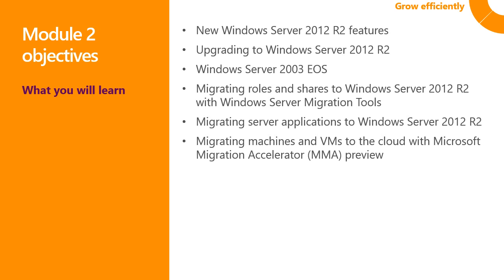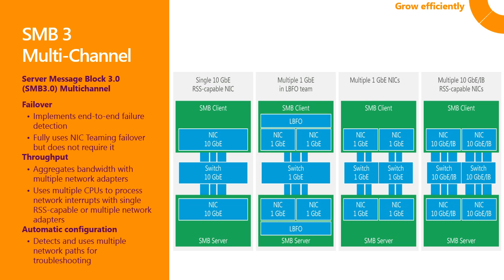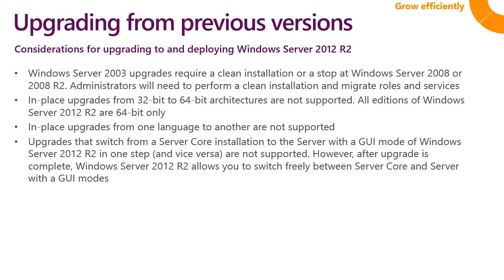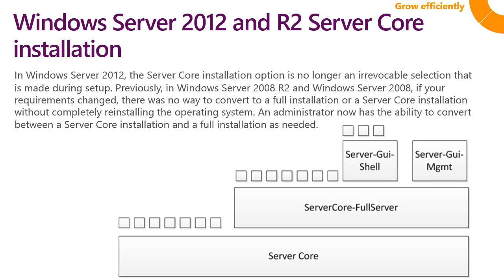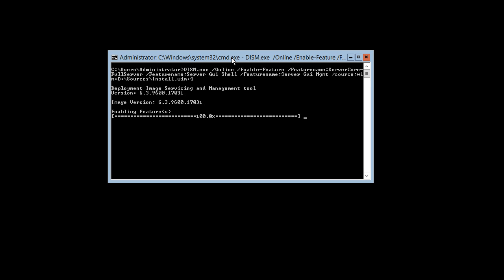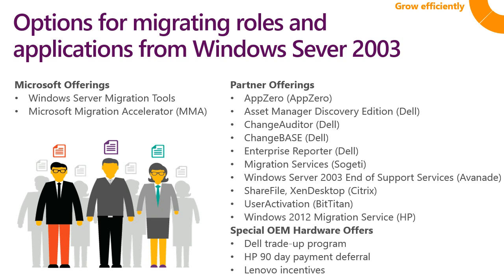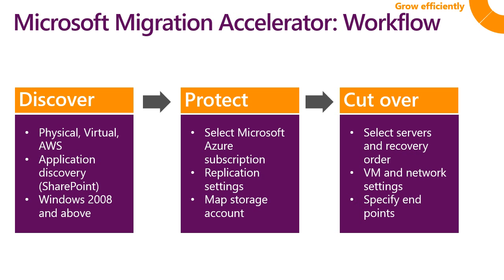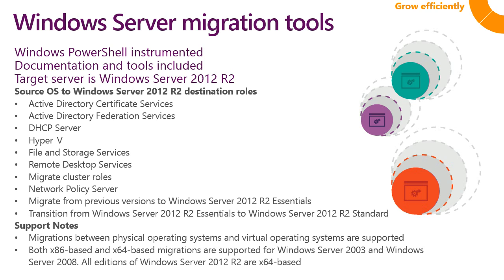ModernBiz Grow Efficiently - Module 2: Modernising Legacy Infrastructure and Applications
For those moving from Windows Server 2003 up to Windows Server 2012 R2, there have been many changes under the covers as well as with the management tools used manage and maintain new servers. See what many of these changes are in this video to give you a head start on what’s new and what to expect.